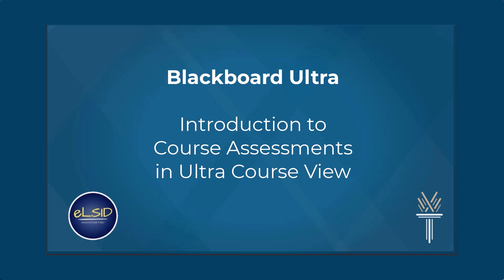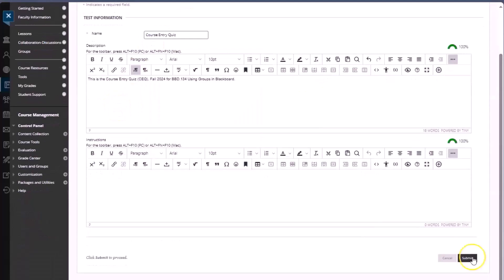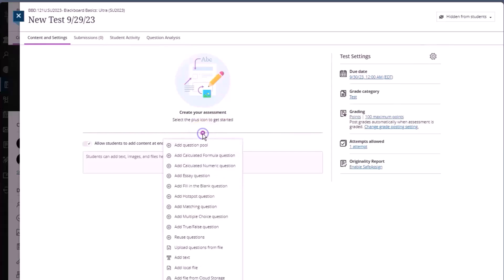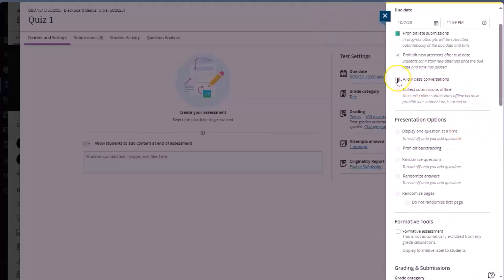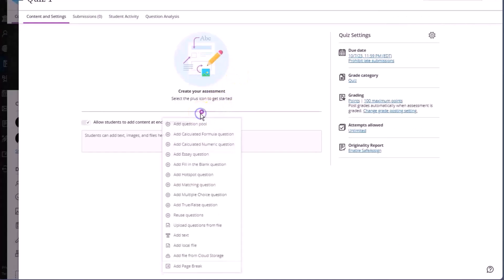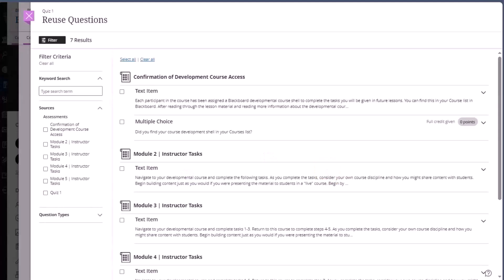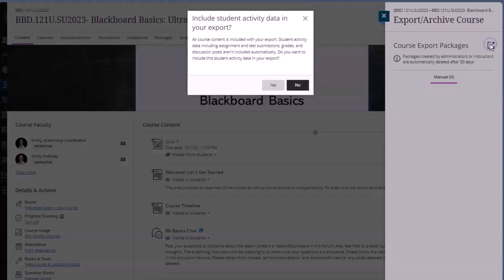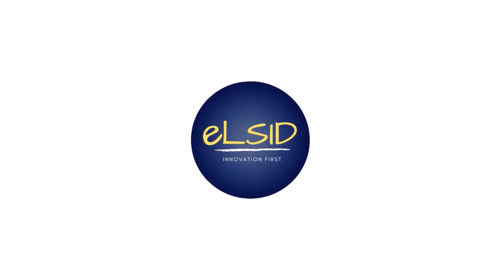Blackboard Ultra for Faculty | Tests, Surveys and Pools -to- Course Assessments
A brief overview of the updated Tests, Surveys and Pools, now Course Assessments and Question Banks, in Blackboard Ultra.